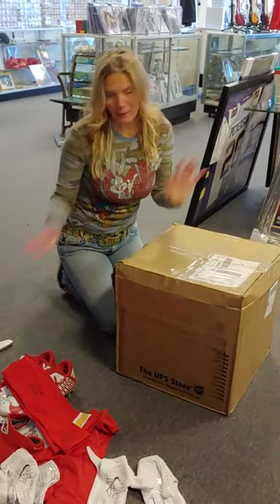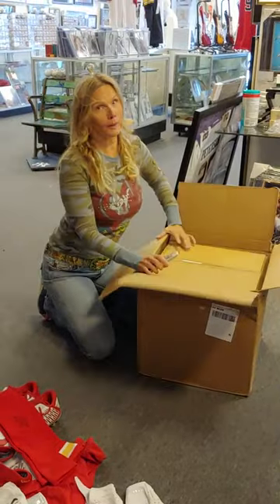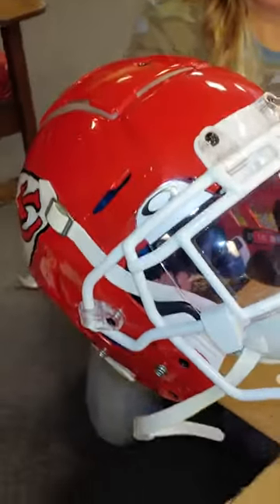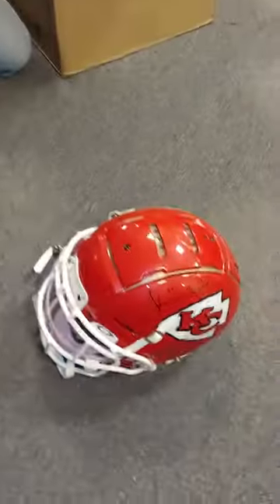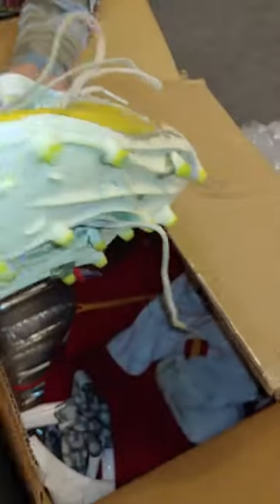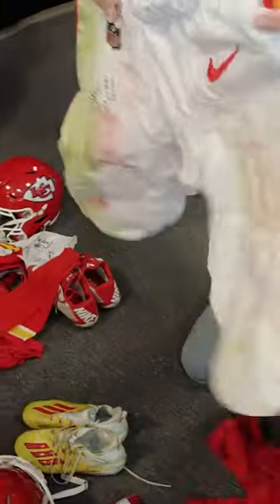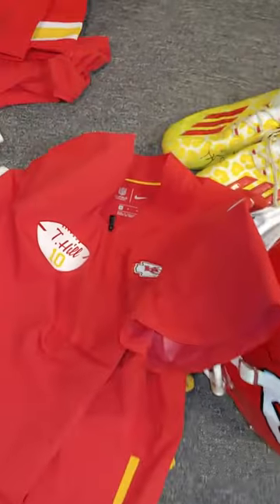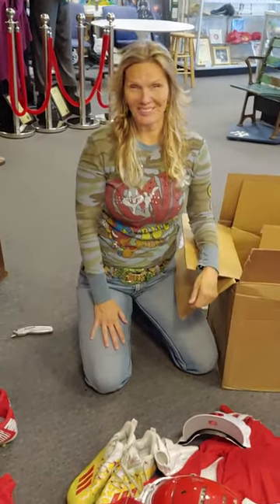Unboxing Tyreek Hill Game Worn items from Super Bowl Kansas City Chiefs! Auction Helmet, Pants etc.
Tyreek Hill Game Worn items from Super Bowl Kansas City Chiefs! Gloves, Helmet, Cleats, Towel, Pants etc.
We are Memorabilia Expert
Indulge in the Best on-line Sports Memorabilia & Fine Collectibles.
We buy, sell, authenticate and appraise.
What do you collect??
Our Retail Showroom is located at:
1801 South Rainbow Blvd. Ste. #110